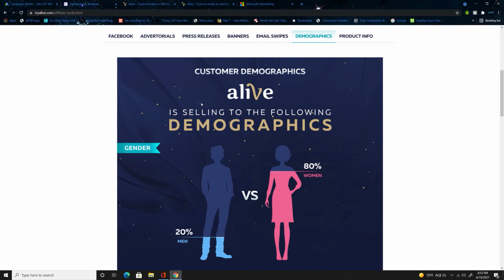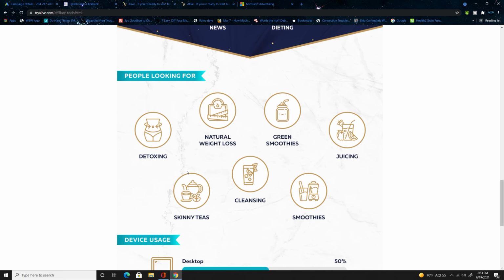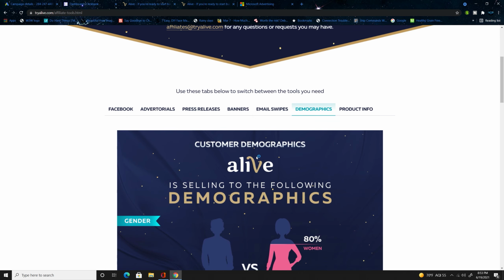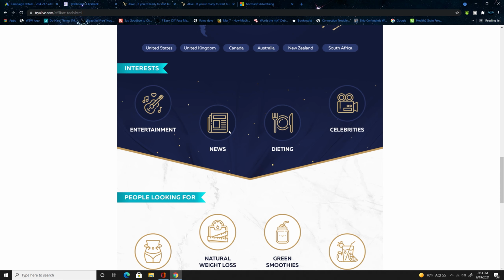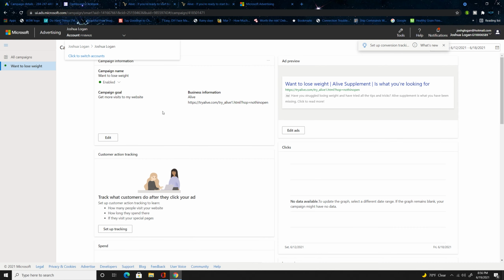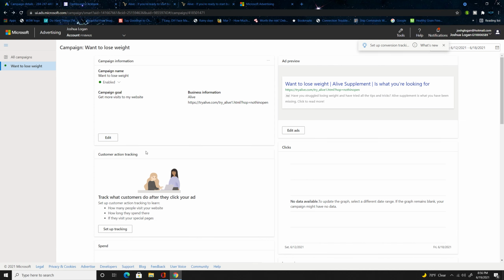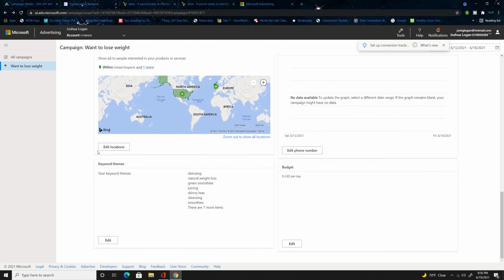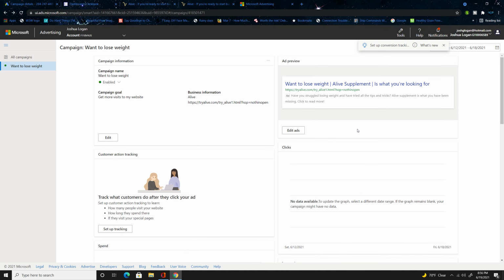Affiliate marketing tutorial for beginners 2021(Without a website) Step by step guide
Affiliate marketing is one of the many ways to make money online in 2021.  But every needs a place to start.  With this video I give to a fast and to the point step by step guide on how to start affiliate marketing as a beginner in 2021.

This method is cheap, and can be done without a website.  It has potential for massive upside of income!

Online income is the key to unlocking a world of freedom from everyday jobs.  It means more time to travel and do things you love.  And if you do it right, it'll be passive income which means little work.  Sleep while you make money, affiliate marketing is how you accomplish this.